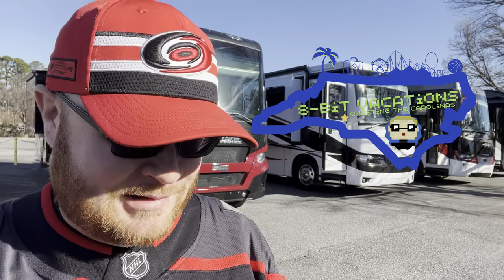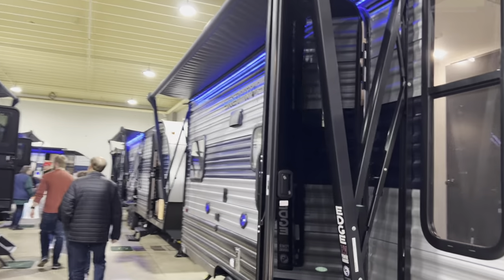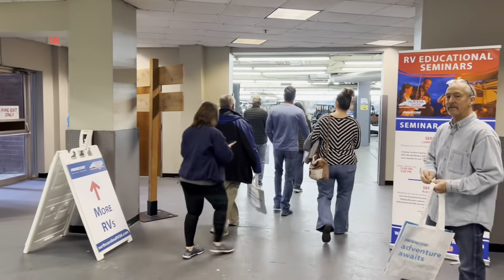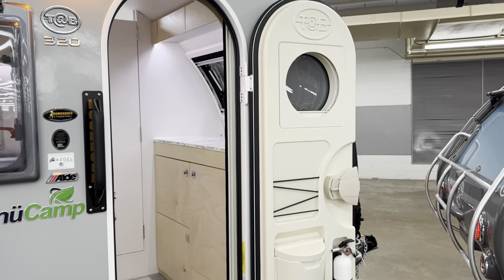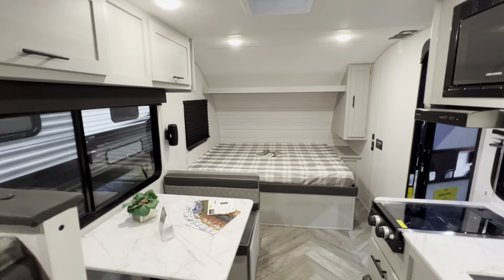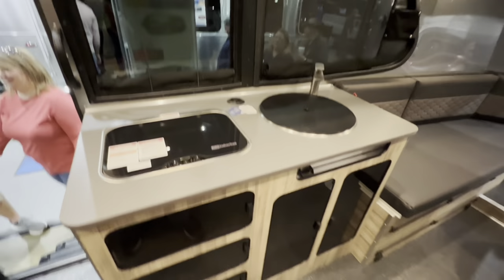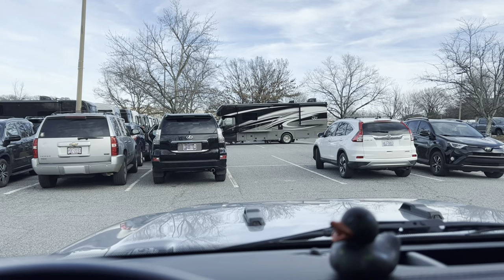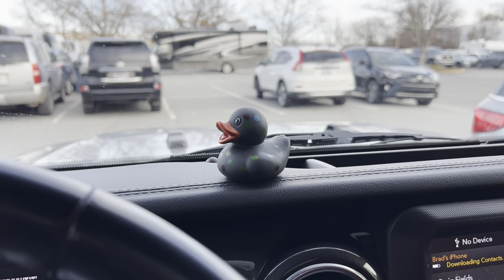The Largest RV Show in NC - NCRVDA Show | Charlotte, NC 2023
If you like campers and live in the Charlotte area, the NCRVDA show is a must do.  There were TONS of different campers there as well as many different vendors.  We looked through bumper pulls, 5th wheels, popups, motorhomes, and van style campers.  It took us about 2.5 hours to see all that this awesome show has to offer.  The North Carolina RV Dealer's Association did a wonderful job.  This was our second year doing it and I'm sure we will be back for a 3rd!